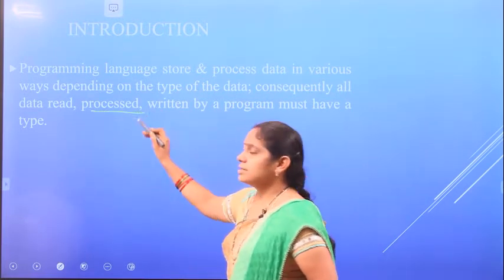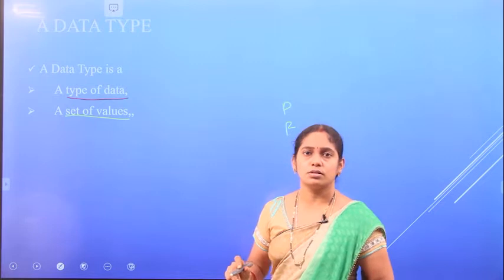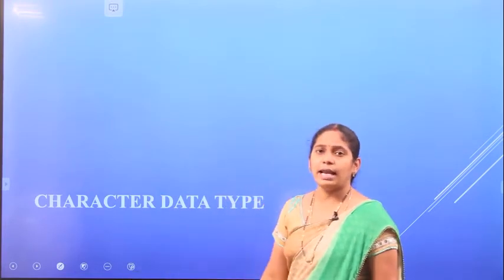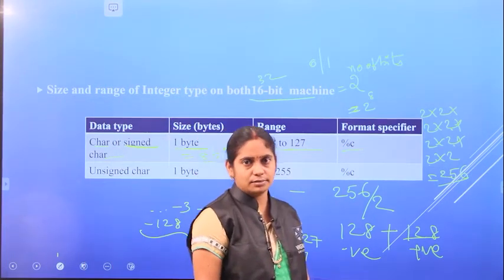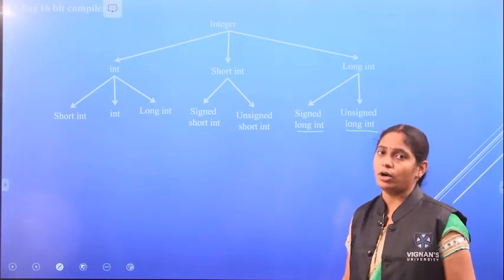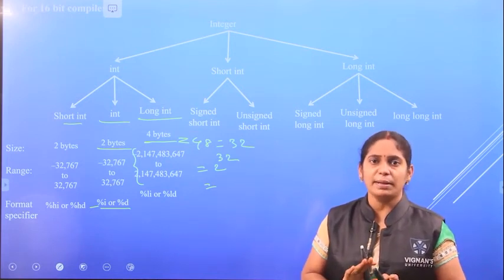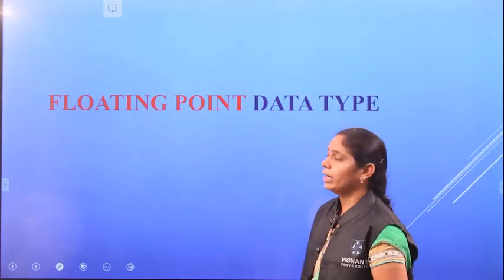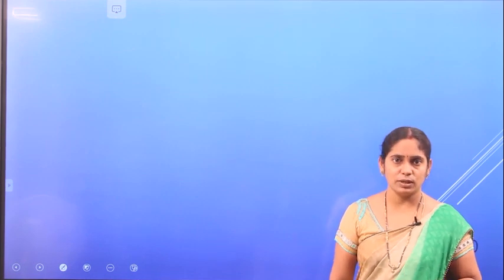CSE PARIMALA DATA TYPES 480 SIZE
G Parimala, Asst. Professor, Department of CSE, Vignan's Foundation for Science Technology and Research, Guntur